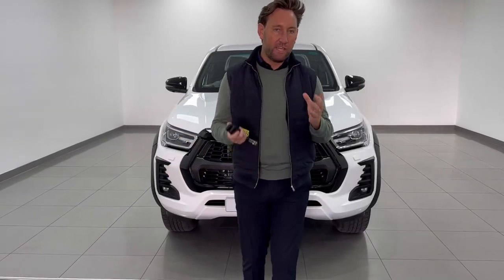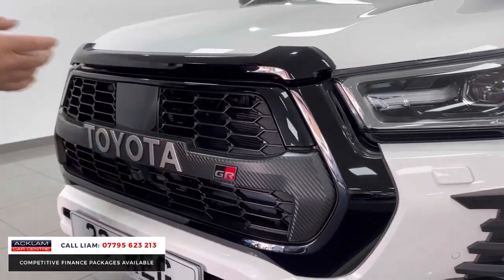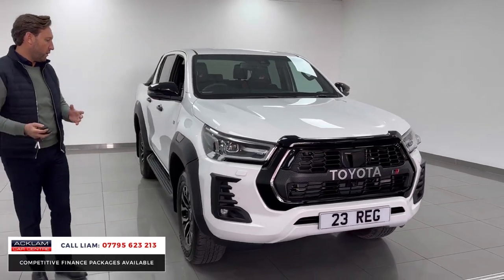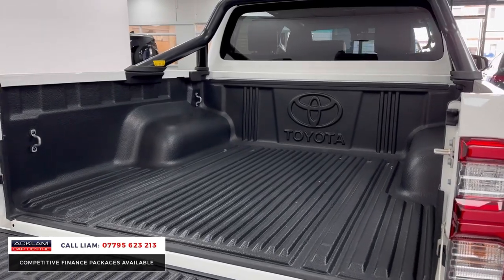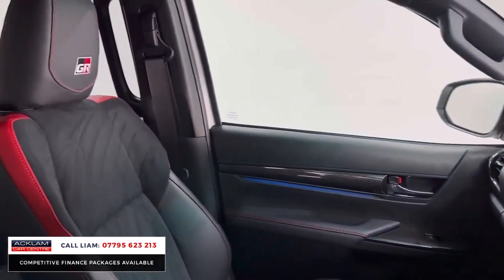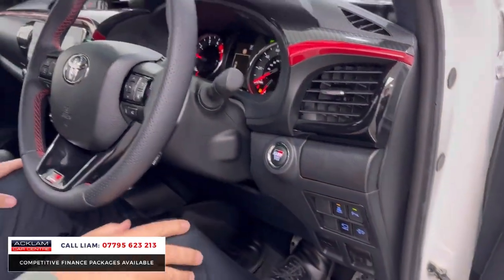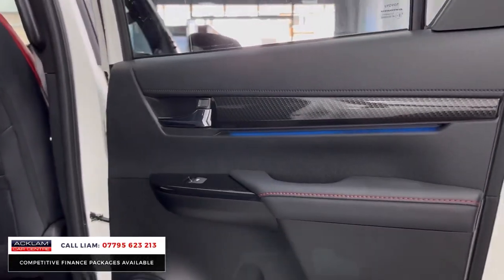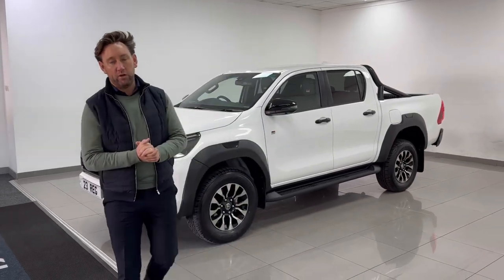2023 Toyota Hi-Lux GR Sport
Like Priced at £53,990 - This Hi-Lux has been privately owned and is not subject to VAT - Buy & Reserve Online

Styling treatments inside and out showcase the new GR Sport’s special character and with Re-Tuned Suspension is the ultimo expression of the Hi-Lux. Finished perfectly with Black Sports Bar, Fixed Towbar & Bedliner